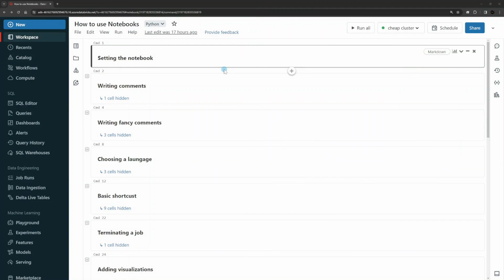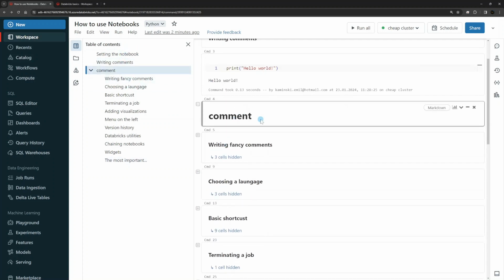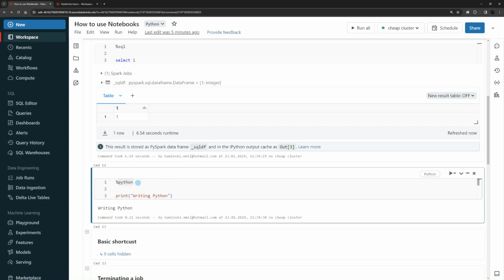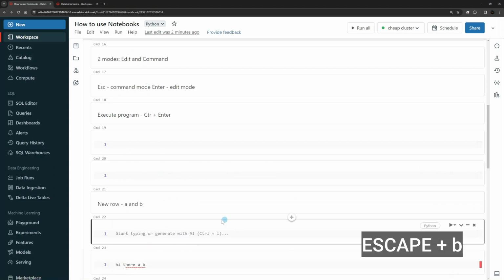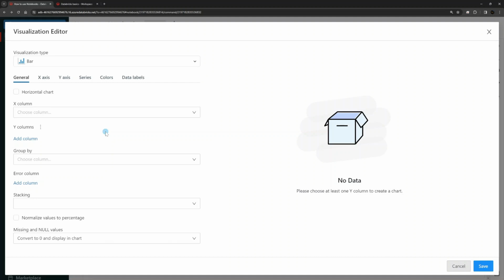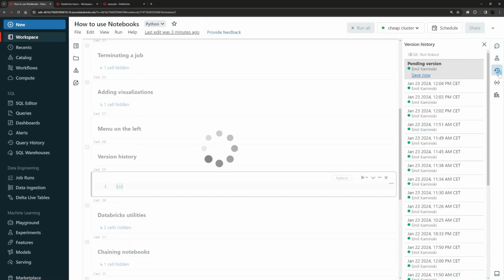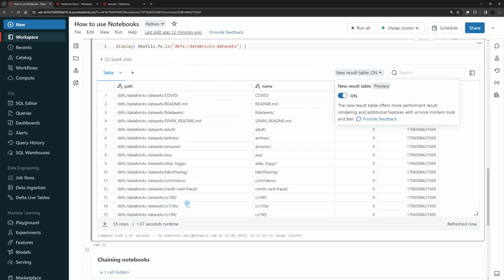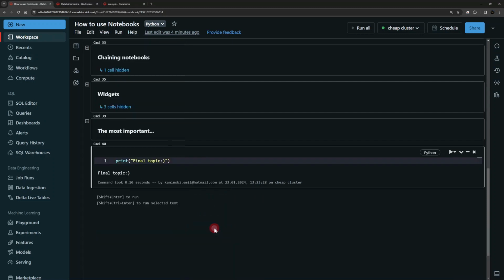Databricks Notebooks. From zero to advance.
Lets explore and learn Databricks Notebooks today. Because why not? Its next step of learning Databricks after learning clusters, what we have done in previous episodes.

Its going to be a short databricks notebook tutorial, where we will go though commenting databricks notebooks, chaining databricks notebooks, creating visualizations in databricks notebooks up to databricks widgets and more.

At the end, super important thing in databricks notebooks which will immediately makes you look like a PRO.

Dont miss next databricks tutorials, where we will go beyond notebooks and learn databricks pyspark, databricks SQL and more.